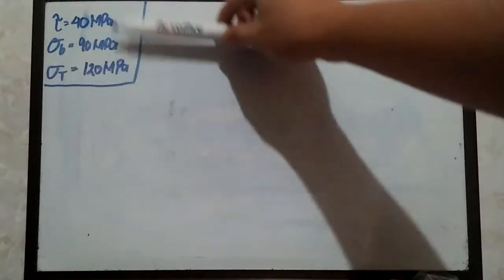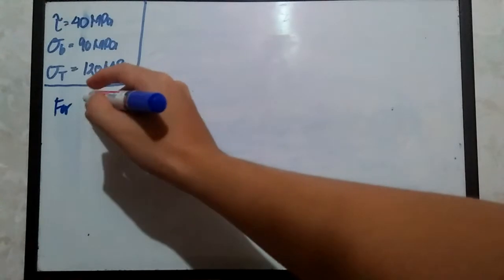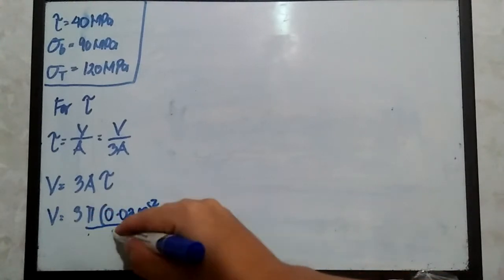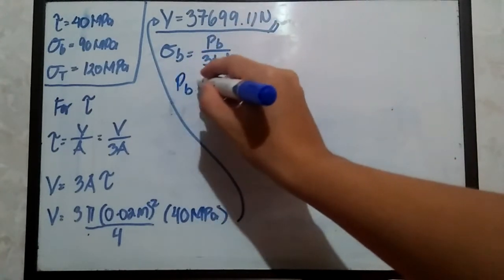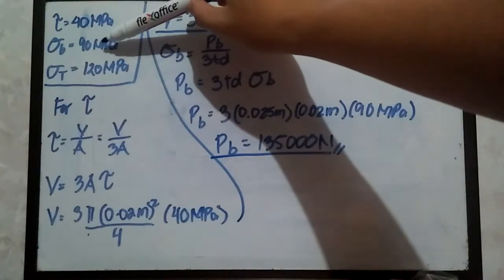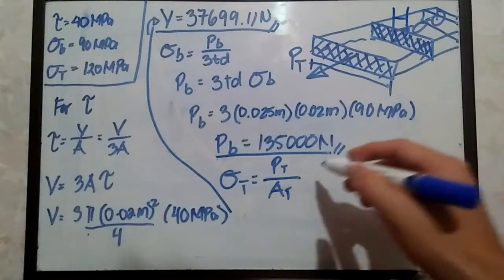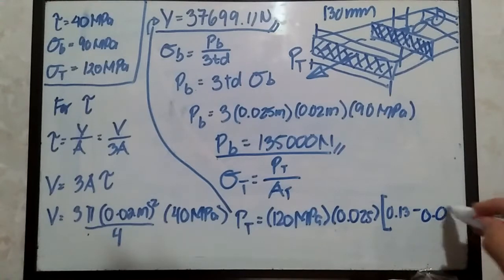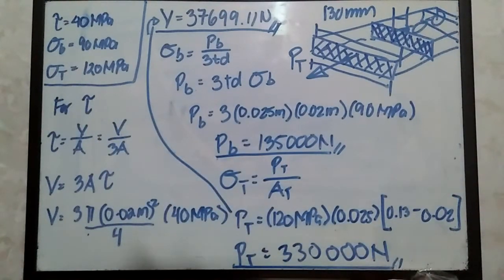Mechanics of Deformable Bodies Shear and Bearing Stress 2